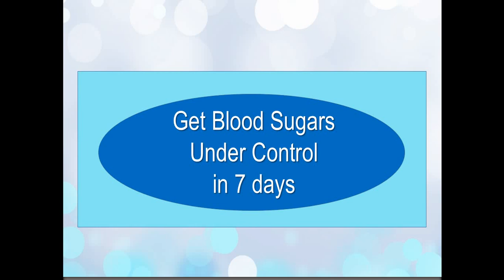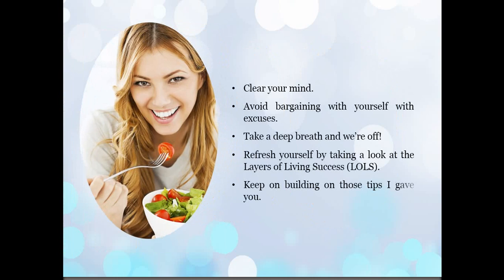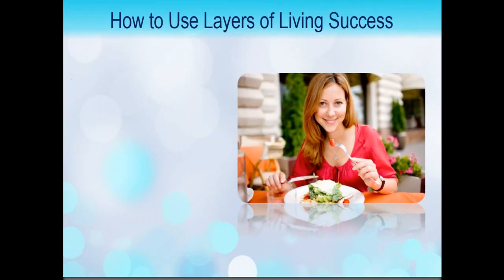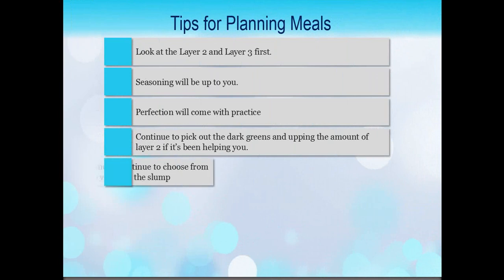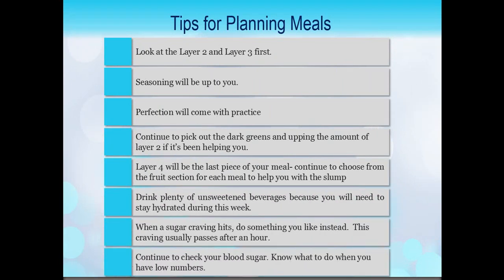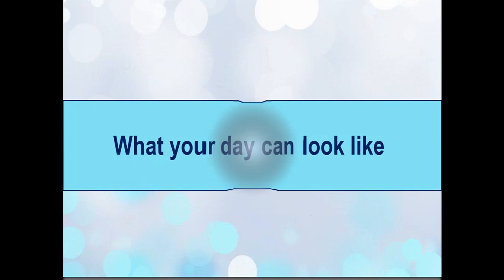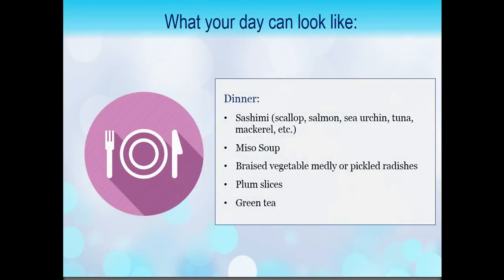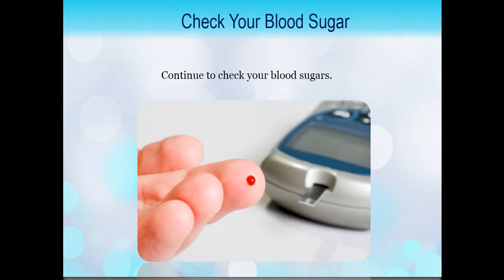Diabetes Reversal 7 Day Program: Day 6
A conversation between a doctor and a patient is far more impactful than a quick prescription followed by a pat out on the back out the door.

Board Certified Internal Medicine physician who is passionate about helping others adopt lifestyle modifications for improving health/fitness.

 - Dr. Cheng Ruan

RuansHouse.com (for products and books Dr. Ruan Loves)